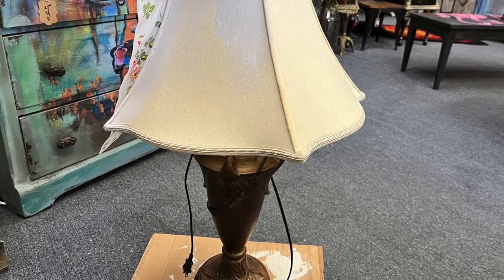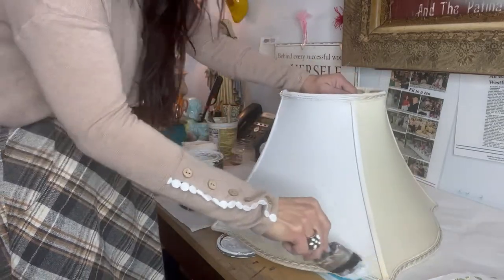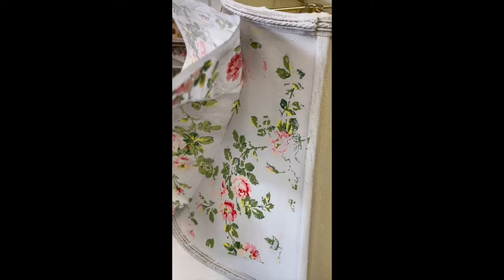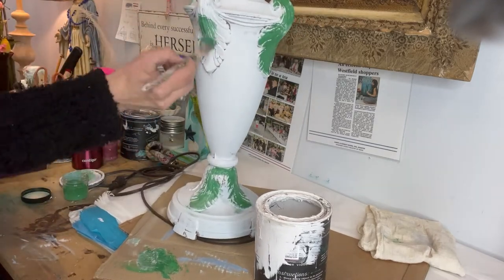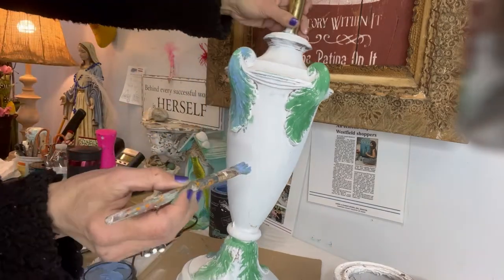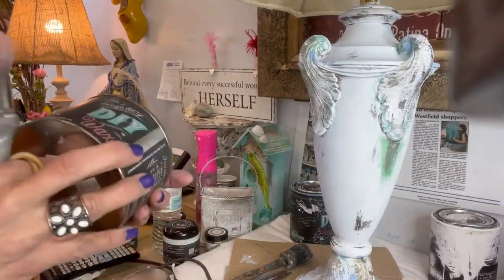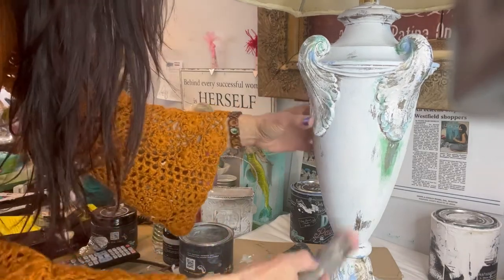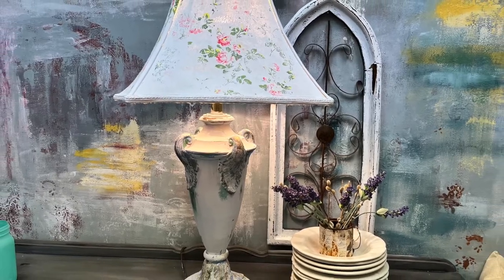Lamp redo using IOD furniture inlays!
Lamp redo using IOD Chintz Roses inlay, Debi' Design Diary , Vintage Linen, Green Powder, Dark & Decrepit Patina Golden Rule wax, Clear wax and Crystal Clear Patina.